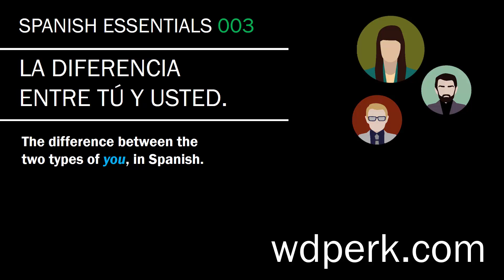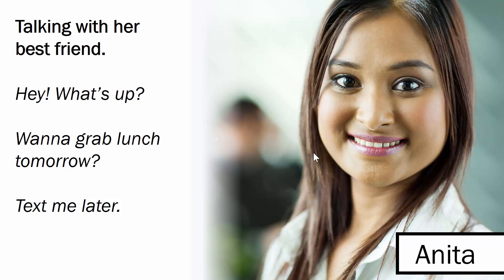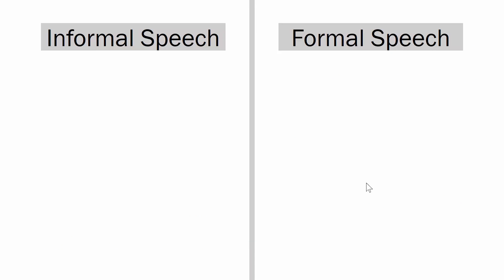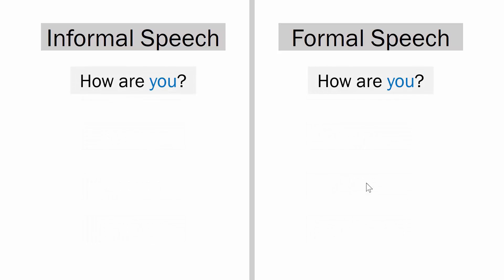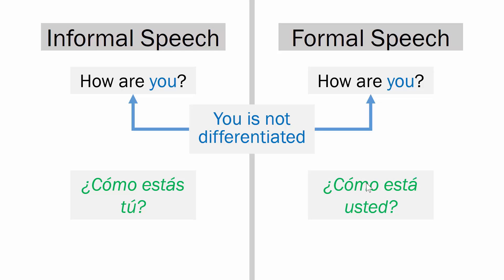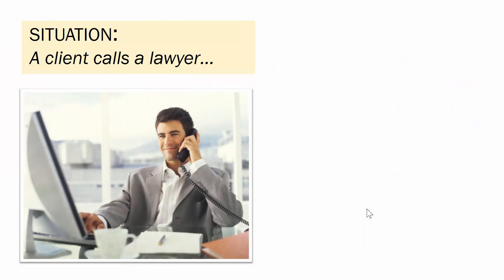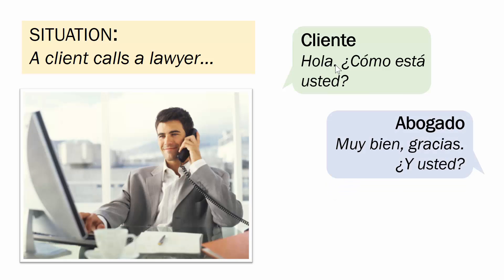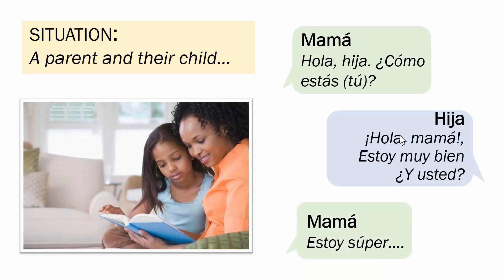SE 003 - Formal & Informal Speech: Tu vs Usted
In this video I cover the formal and informal forms of you in Spanish, tú and usted, as well as when and how they are used, and how to use them.